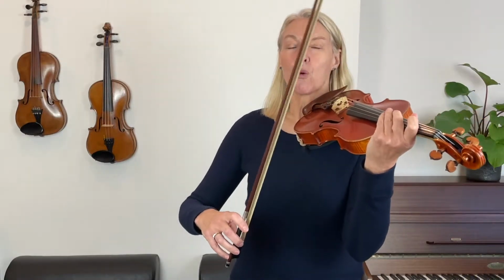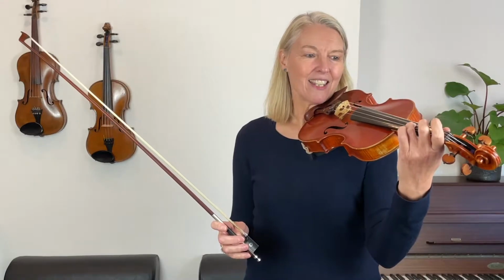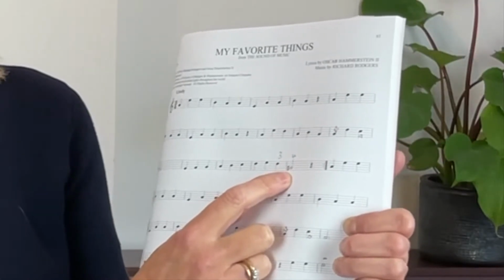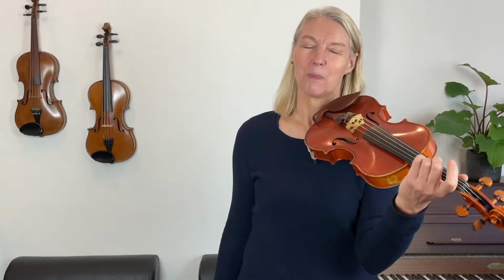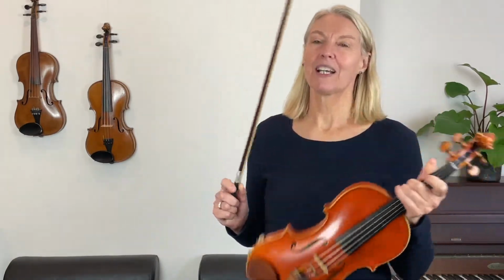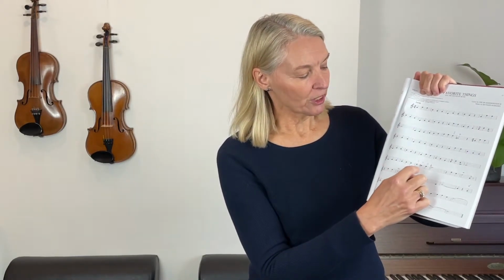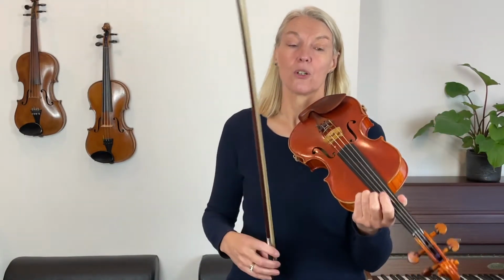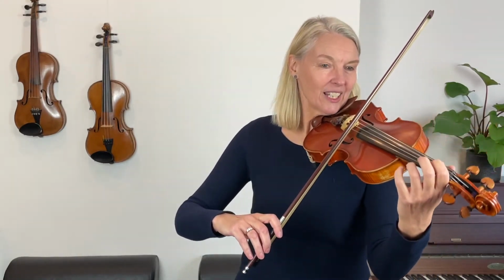My Favorite Things from The Sound of Music from 101 Violin Christmas Songs by Hal Leonard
Get ready in time for Christmas by learning all the songs in this lovely Christmas book.

Where to get 101 Violin Christmas Songs by Hal Leonard?

Check out the Pro-Am Strings website for individual input into your violin learning and for violin-inspired gifts.